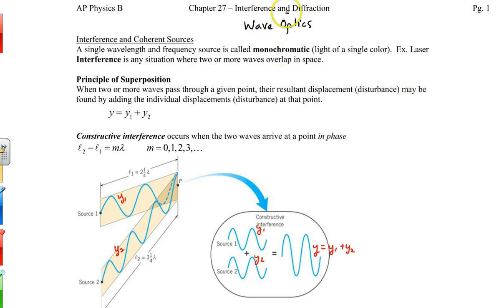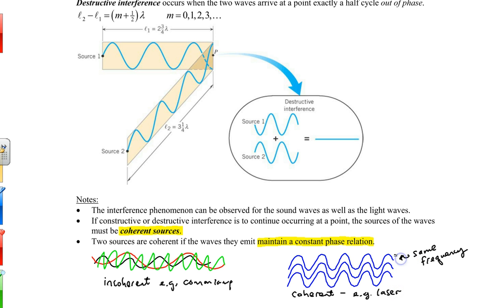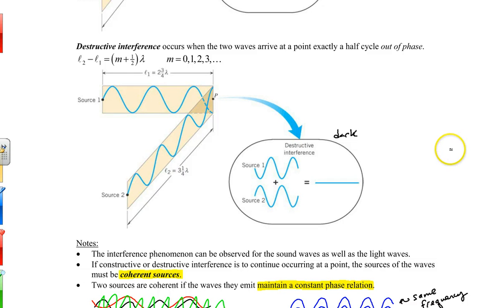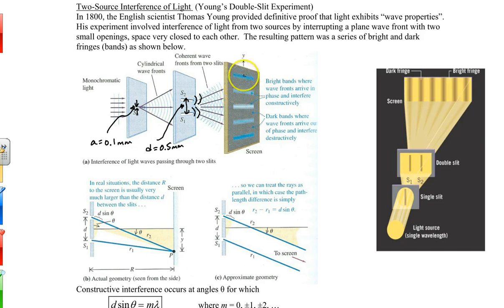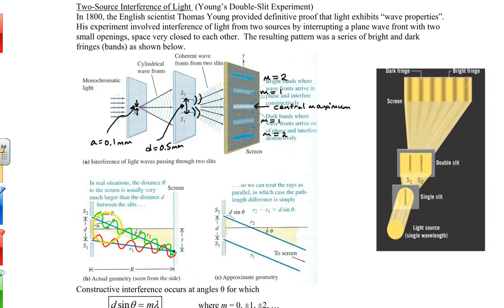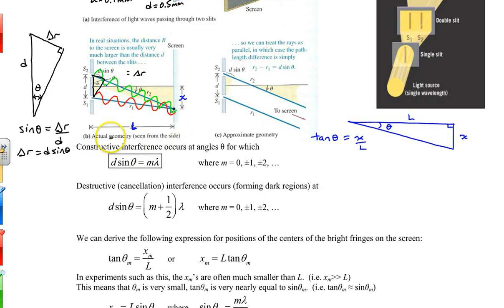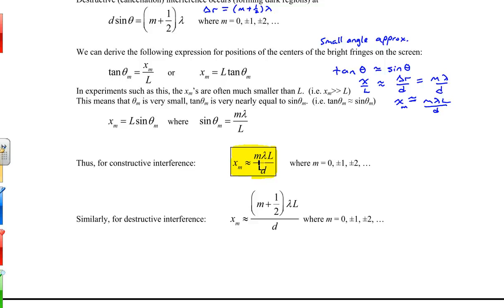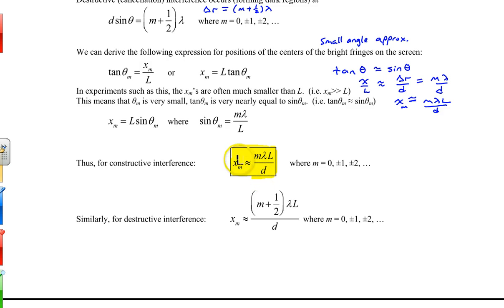Chapter 27, Interference and Young's Double Slit Expt